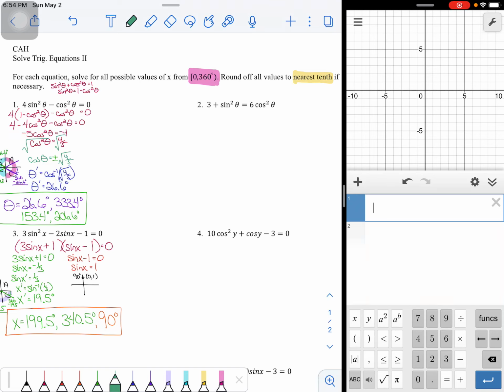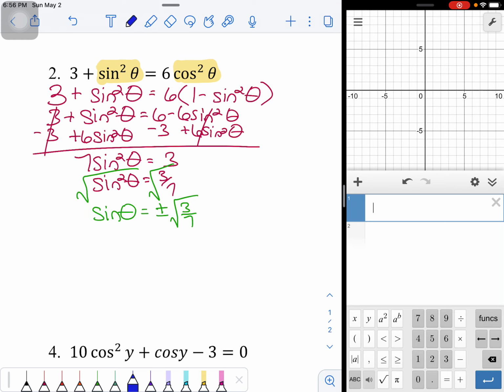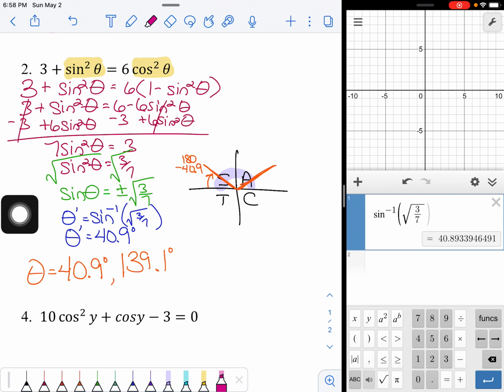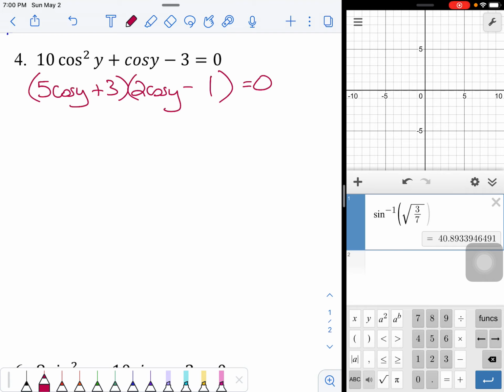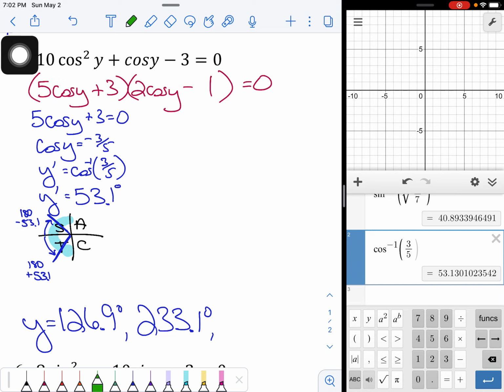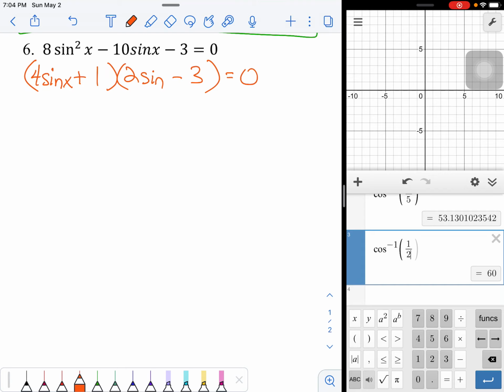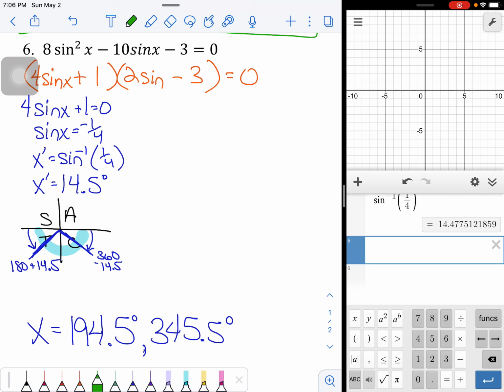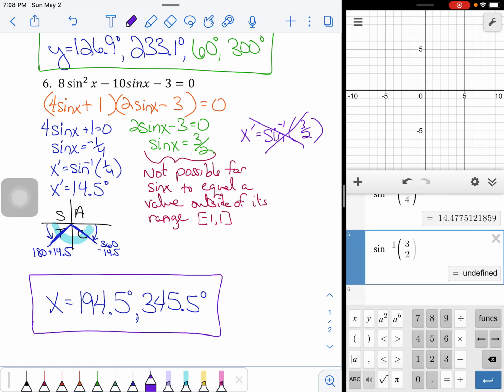Solving Trig Equations using Degree Measures (Part 2)